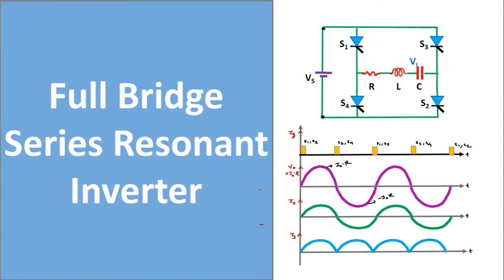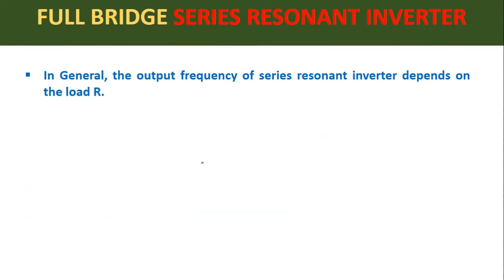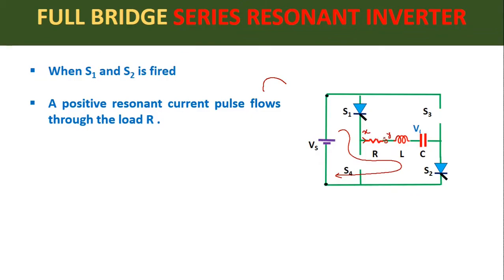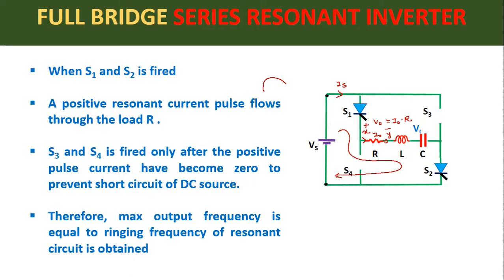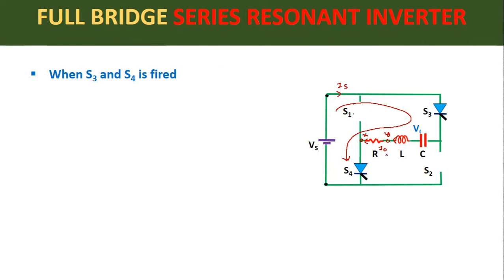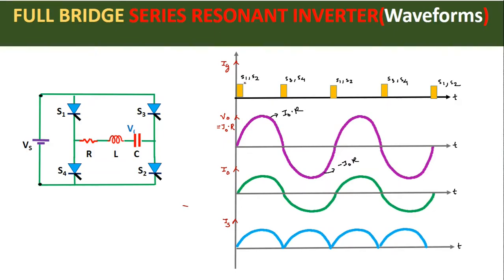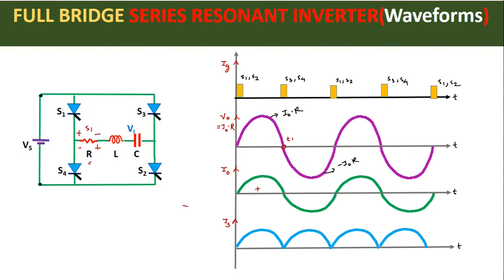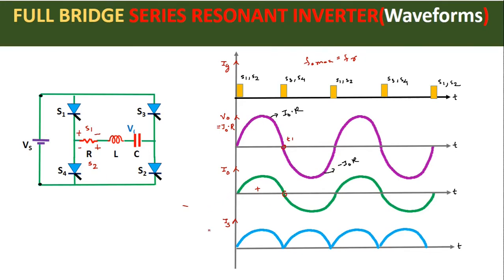Full Bridge Series Resonant Inverter : Working and Output Waveforms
FEATURES OF FULL BRIDGE SERIES RESONANT INVERTER

It consists of four SCRS

The commutating components L and C connected in series with Load R.

The power flow from DC source is continuous

It allows higher output power

The maximum output frequency is equal to ringing frequency of resonant circuit.

The supply current can be continues but pulsating.

Harmonic content in supply current is more as compared to Half Bridge Series Resonant Inverter.

In General, the output frequency of series resonant inverter depends on the load R.

Hence these inverters are more suitable for fixed load (R) conditions.

Depending on the power handling capacity the thyristors can be replaced by BJTs, MOSFETs, IGBTs and GTOs .

WORKING
When S1 and S2 is fired

A positive resonant current pulse flows through the load R .

S3 and S4 is fired only after the positive pulse current have become zero to prevent short circuit of DC source.

Therefore, max output frequency is equal to ringing frequency of resonant circuit is obtained

When S3 and S4 is fired

A negative resonant current pulse flows through the load R .

The supply current is continuous as in both half cycles of load current source supplies current to load R .

The power flow from source to load is continuous and supply current is continues but pulsating.